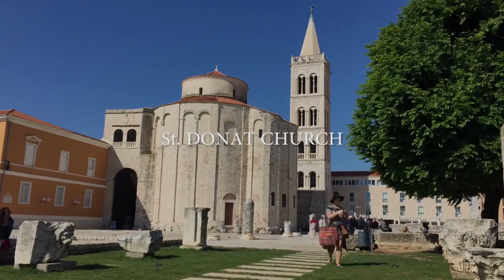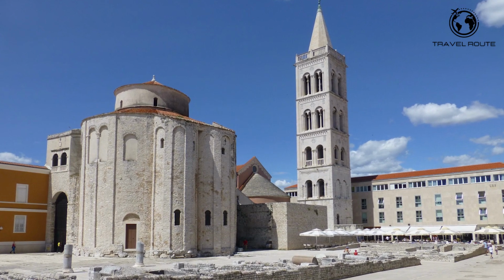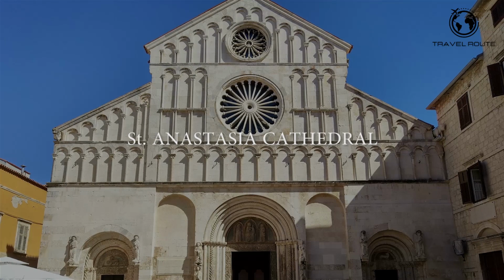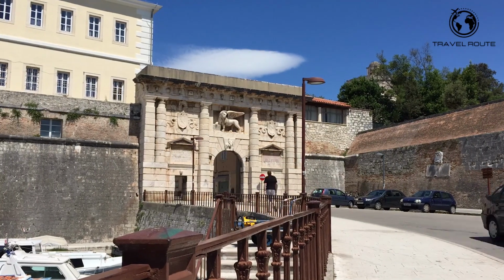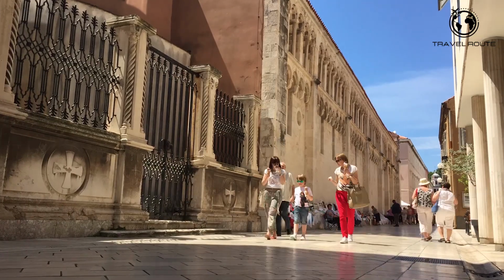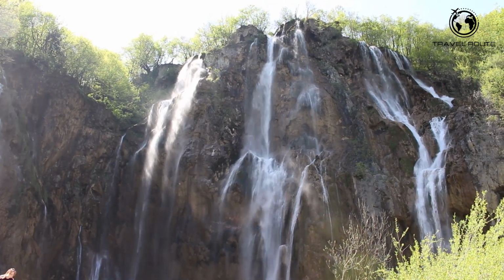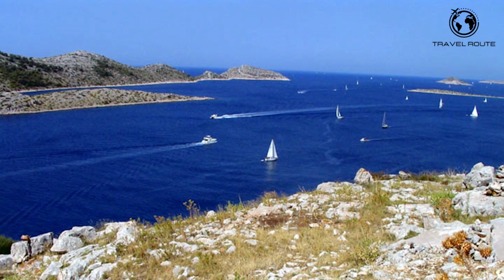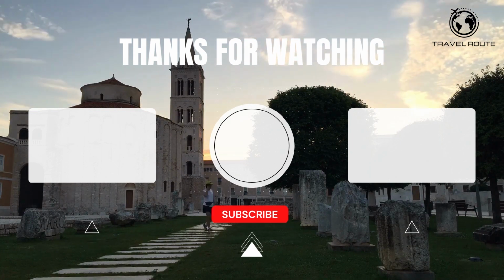Exploring Zadar, Croatia I A Hidden Gem on the Adriatic Coast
Join us as we explore Zadar, Croatia, a hidden gem on the Adriatic Coast. From ancient Roman ruins to modern-day marvels, Zadar is a city full of history, culture, and natural beauty. In this travel guide, we'll take you on a journey through Zadar's charming streets and alleys, showing you the best things to see and do. Marvel at the stunning sea views, enjoy the local cuisine, and discover the city's rich cultural heritage. From the impressive Sea Organ and Sun Salutation to the ancient Roman Forum, Zadar offers a unique mix of old and new that you won't find anywhere else. So come with us and discover why Zadar is truly a hidden gem on the Adriatic Coast. Keywords: Zadar, Croatia, Adriatic Coast, travel guide, Sea Organ, Sun Salutation, Roman Forum, history, culture, natural beauty, local cuisine.

⏰ 𝐕𝐢𝐝𝐞𝐨 𝐓𝐢𝐦𝐞 𝐂𝐨𝐝𝐞𝐬 👇 (click them to skip to the part of the video) ⏰
0:00 Intro
1:11 St. Donat Church
1:33 Sea Organ Zadar
2:00 Greeting to the Sun
2:20 St. Anastasia Cathedral
2:40 Foša Land Gate
3:06 From Zadar to Krka NP
3:38 From Zadar to Plitvice Lakes NP
4:06 From Zadar to Kornati NP
4:23 How to get to Zadar

What to see in Zadar?

Zadar is a beautiful seaside town in Croatia with plenty of attractions that will entice you to explore further. From the stunning sunset views from the Sea Organ and Greeting to the Sun, to the historic churches and old town, there's something for everyone in Zadar. Whether you're looking for an adventure or just want to relax on the beach, Zadar has it all!
➡️𝐒𝐭. 𝐃𝐨𝐧𝐚𝐭 𝐂𝐡𝐮𝐫𝐜𝐡 is one of the most iconic landmarks in the city of Zadar. Located in the historic old town, it has been a part of the cityscape for centuries. The church was built in the 9th century and has gone through several renovations throughout its long history. It is an important part of Zadar's cultural heritage and an architectural marvel that attracts visitors from all over the world.
➡️𝐒𝐞𝐚 𝐎𝐫𝐠𝐚𝐧
Zadar is a Croatian city that has an impressive sea organ on its waterfront. This incredible instrument is made up of 35 pipes and creates beautiful music from the waves crashing onto the shore. The music can be heard from up to five kilometers away, making it an attraction for tourists who want to experience the beauty of a Zadar sunset. The Sea Organ produces random tunes based on how wind, sea, and tides interact with its pipes, creating a truly unique listening experience for all who visit.
➡️𝐆𝐫𝐞𝐞𝐭𝐢𝐧𝐠 𝐭𝐨 𝐭𝐡𝐞 𝐒𝐮𝐧
Visiting Zadar means experiencing the most beautiful sunset in the world. It is truly a magical experience to witness the sun setting over the Adriatic Sea, creating an amazing orange and pink sky that can be seen from miles away. Greeting the sun in Zadar is an incredible experience that one should not miss.
➡️𝐒𝐭. 𝐀𝐧𝐚𝐬𝐭𝐚𝐬𝐢𝐚’𝐬 𝐂𝐚𝐭𝐡𝐞𝐝𝐫𝐚𝐥 in Zadar is one of the oldest and most impressive religious buildings in the city. Built in the 13th century, this stunning cathedral is a sight to behold with its impressive façade and beautiful interior. It's especially breathtaking at sunset, when its golden hues glisten in the evening light.
➡️𝐅𝐨𝐬̌𝐚 𝐋𝐚𝐧𝐝 𝐆𝐚𝐭𝐞 𝐙𝐚𝐝𝐚𝐫 is an iconic monument located in the city of Zadar, Croatia. It has been standing since 1632 and is a symbol of the city’s rich history and culture. It was constructed as a defensive gate that protected the city from invaders and today serves as an impressive reminder of Zadar’s past. The gate is made up of three towers, two being round and one square. It stands tall over a granite bridge which connects the mainland to the old town center across the sea.

(It's free, It helps a lot)

𝐀𝐛𝐨𝐮𝐭 𝐔𝐬:
👉We are Diano & Maya, couple from Croatia with the impulse to travel, enjoy and share our experiences with the World. Recently, we welcomed third member of the team, Oliver. We will still travel as a couple, but sometimes we will travel as a family, too. We opened this channel to show you the destinations we visited in a different way. Sometimes we will travel far away, but sometimes we will stay at home too, because exploring Croatia is the best!

Traveling the world is an experience like no other. It gives people the opportunity to explore new places, cultures and nature, while also broadening their horizons and gaining a better understanding of life. Traveling can be a great way to make memories and build relationships with people from different backgrounds. What’s more, traveling helps people learn more about themselves and become wiser in the process.

So join us on this journey and let's explore the world together!